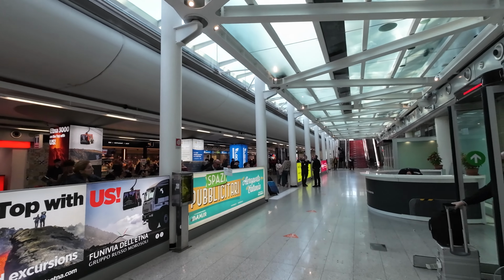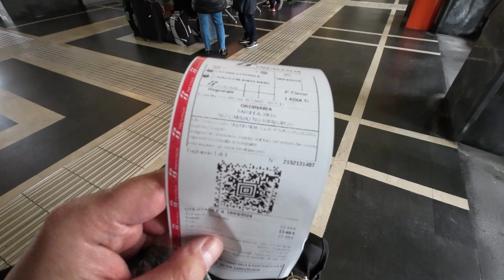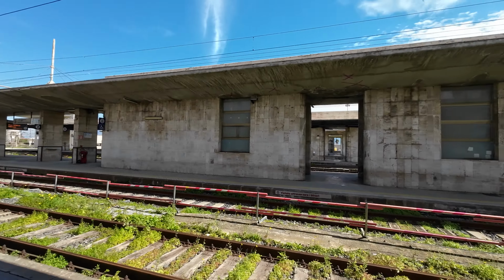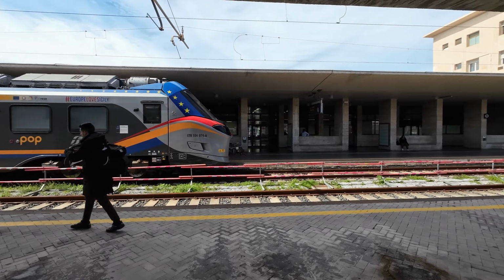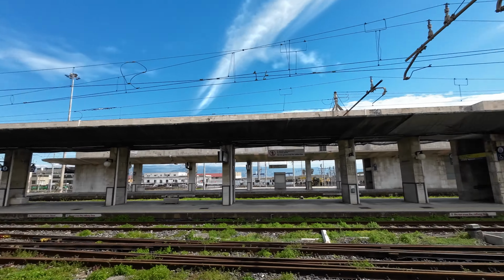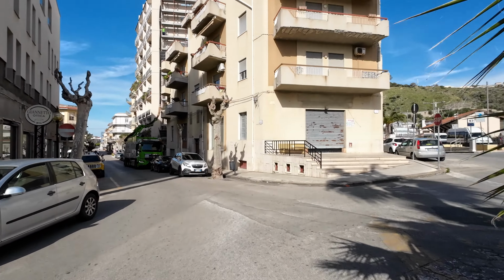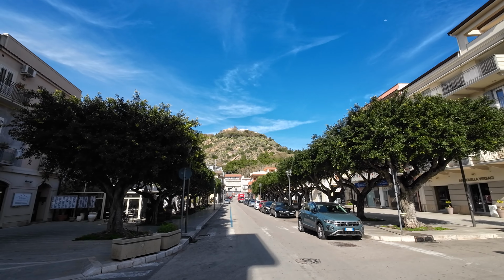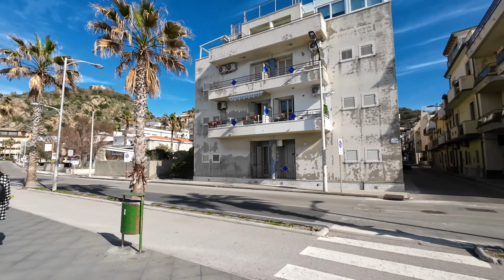0116 🇮🇹 I am in Sicily: Catania to Messina and Capo d'Ordando 🇬🇧